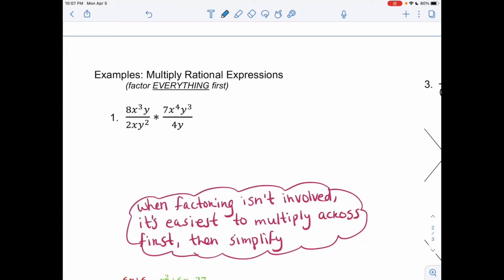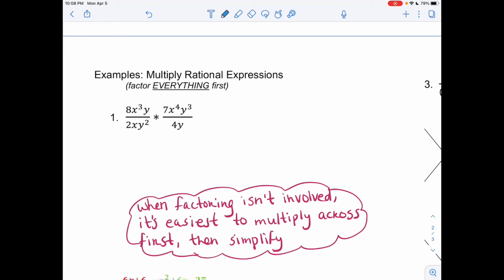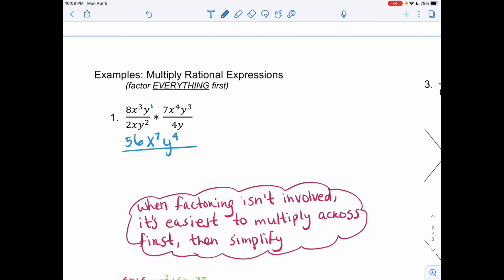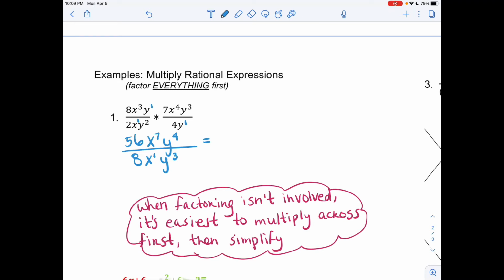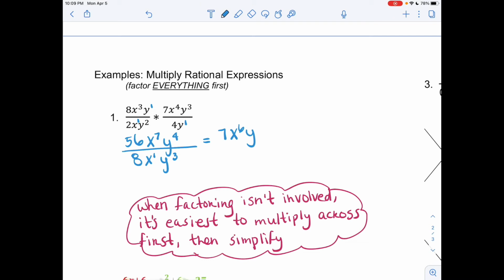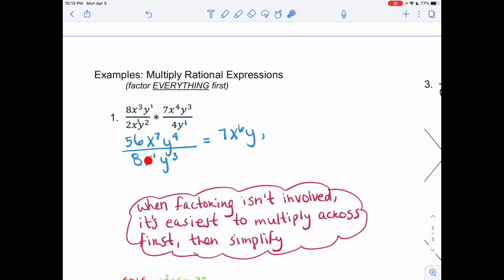Lesson 8.3.2 Part 2